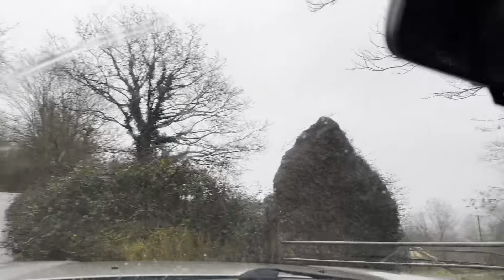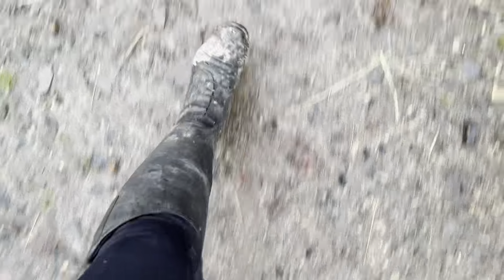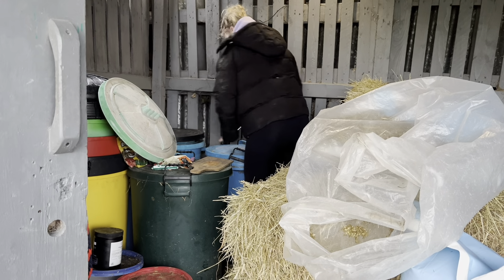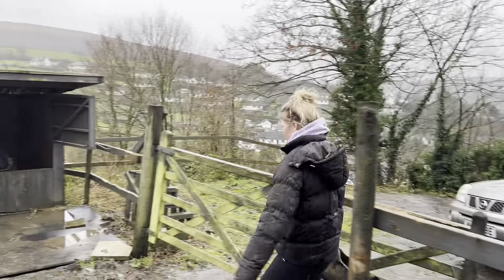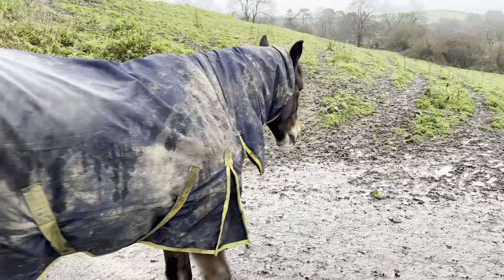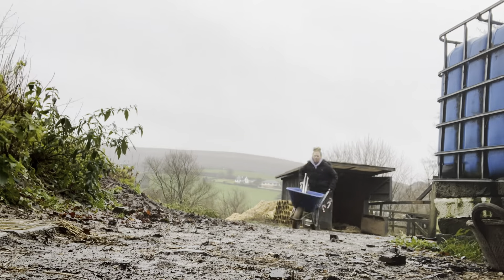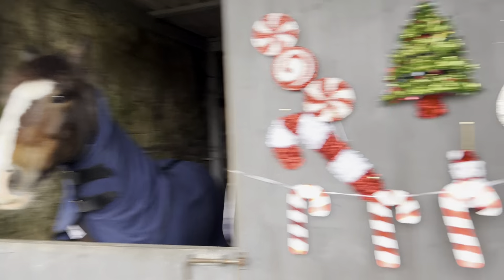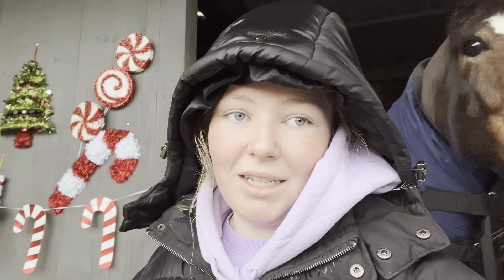2022 winter morning routine